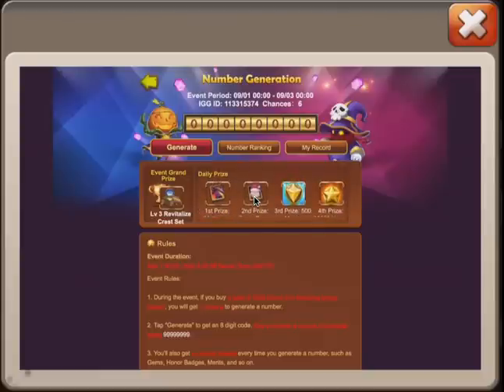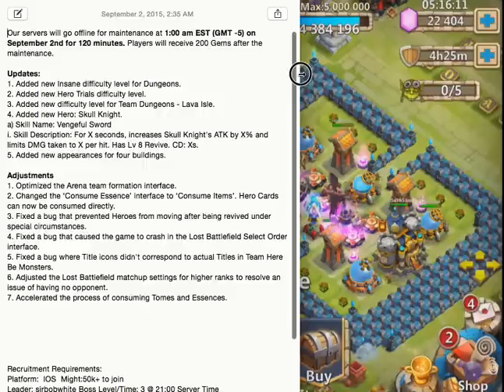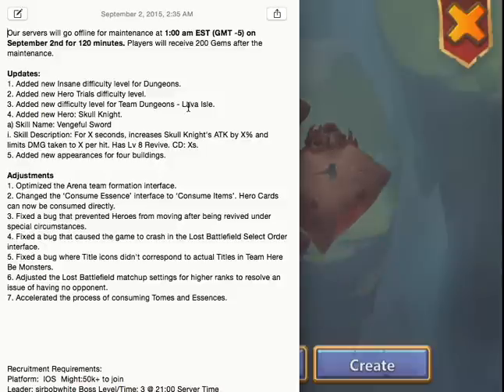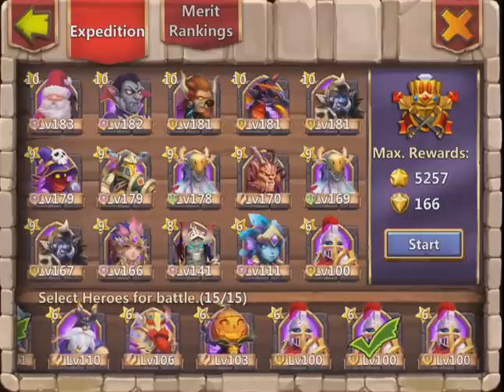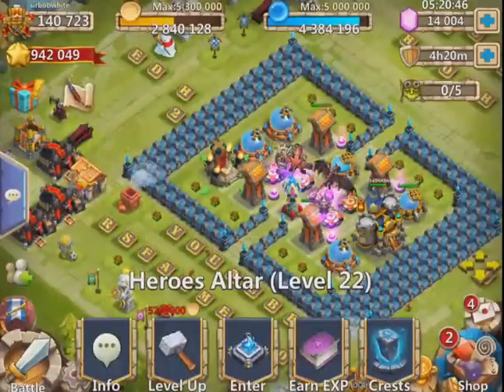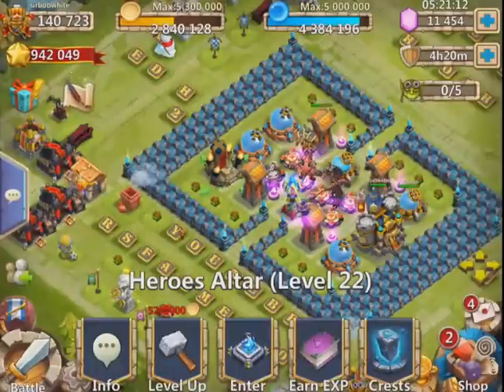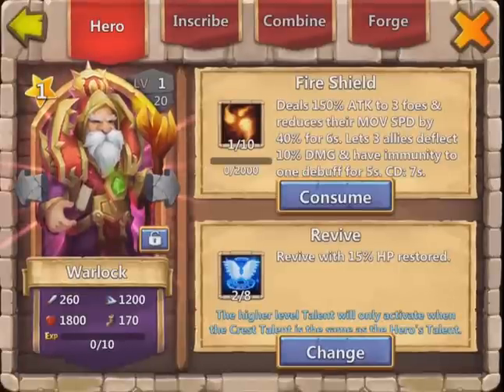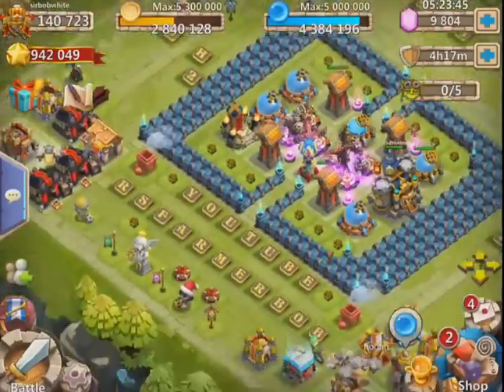Castle Clash UPDATE skull Knight 10k gem roll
woot! new hero one i really needed comment to tell me what hero(s) i should eat to make room.